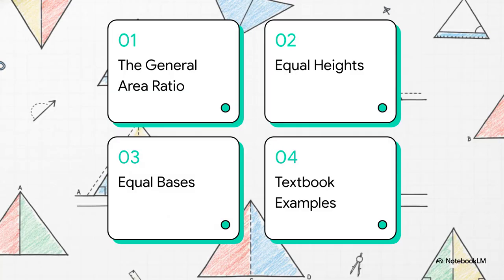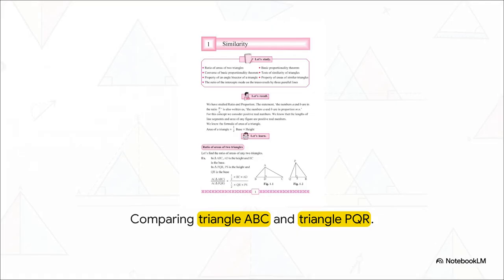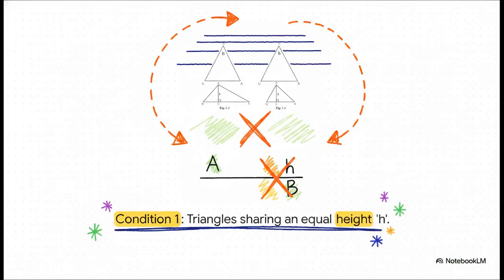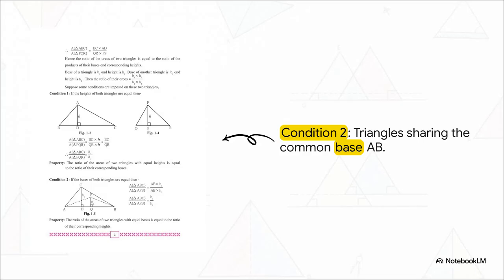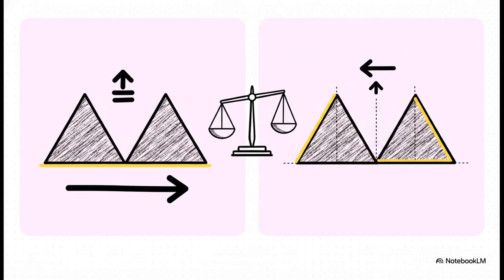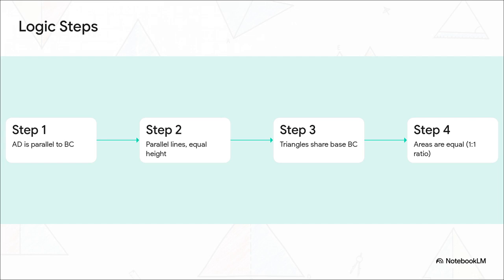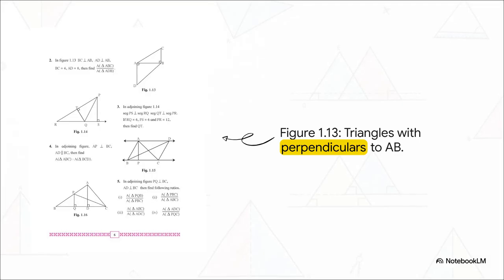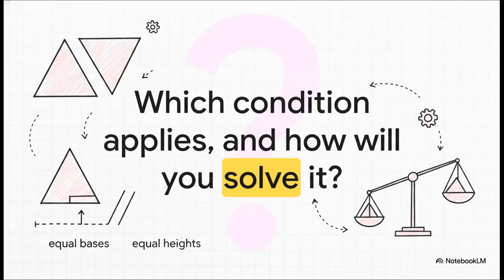Chap -1 Similarity Part -1